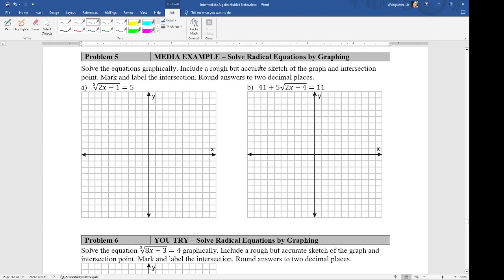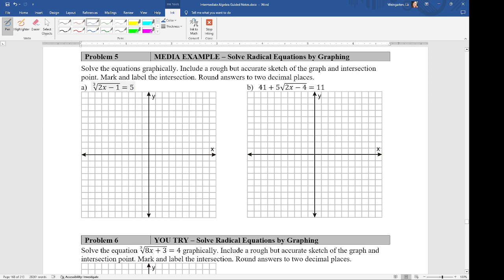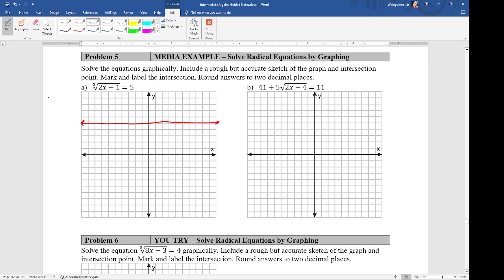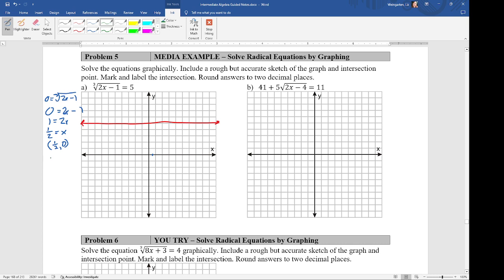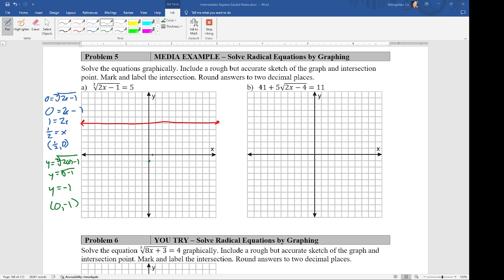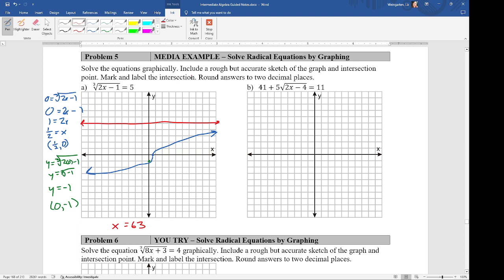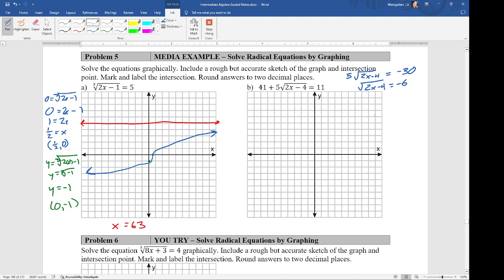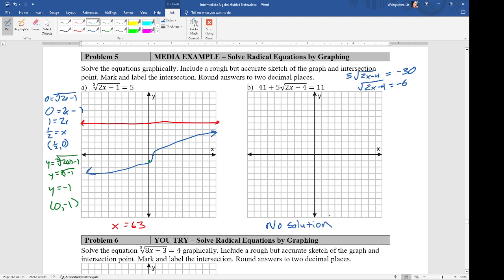11 2 Prob 5